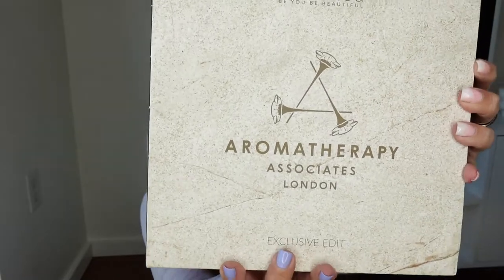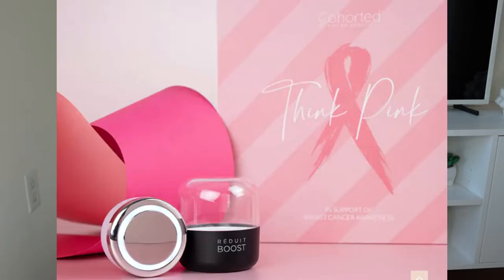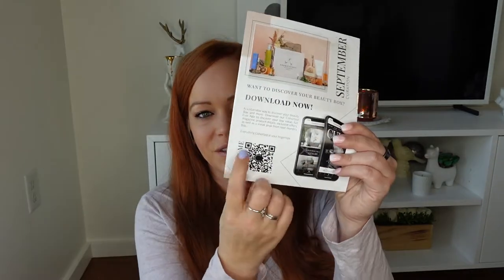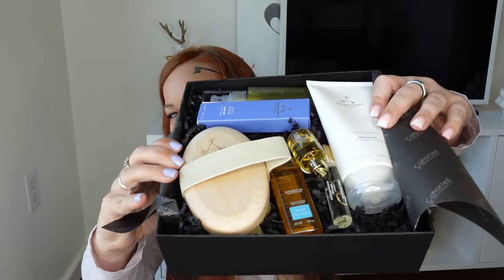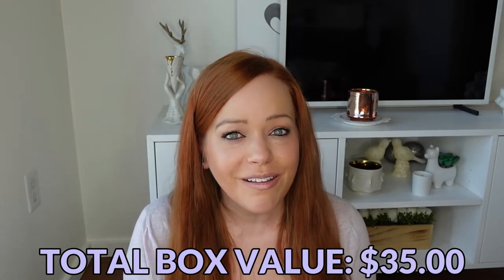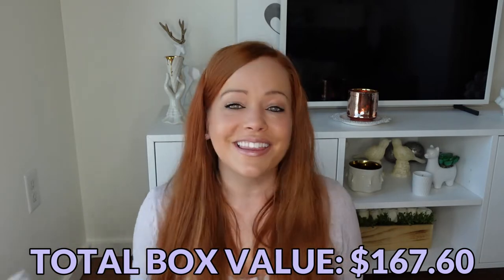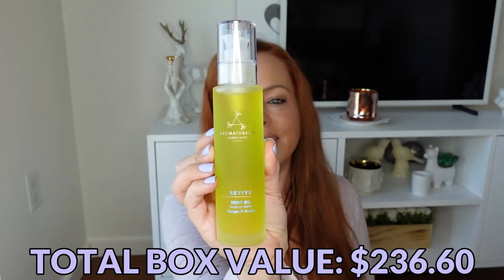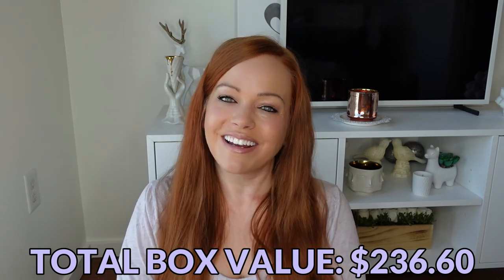COHORTED SEPTEMBER 2022 UNBOXING | AROMATHERAPY ASSOCIATES LUXURY BEAUTY SKINCARE SUBSCRIPTION BOX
September's brand takeover is Aromatherapy Associates

0:00 hi
0:06 what is this?
3:53 the unboxing